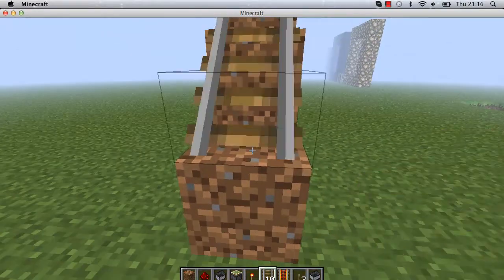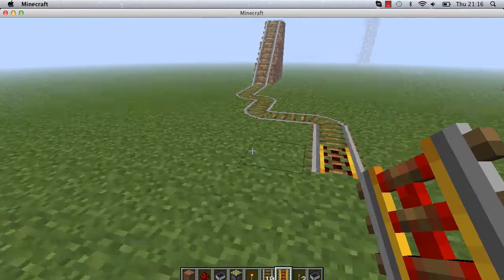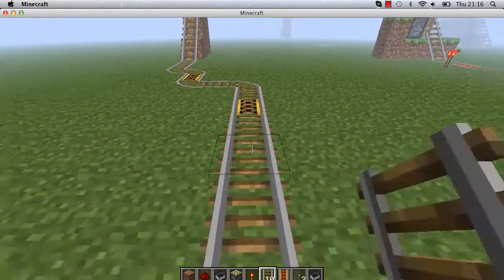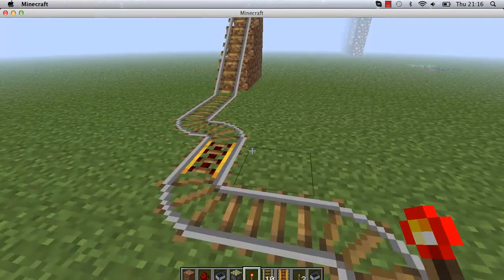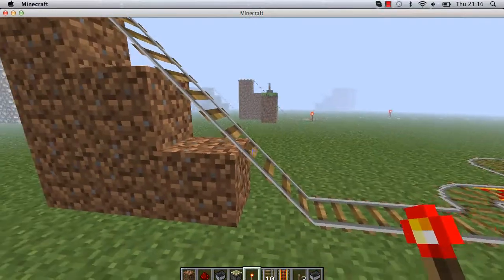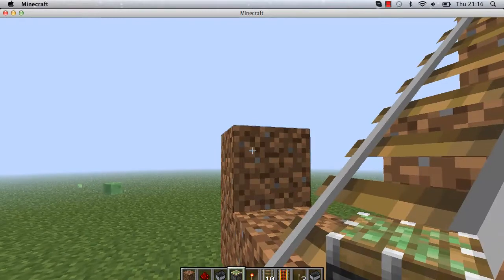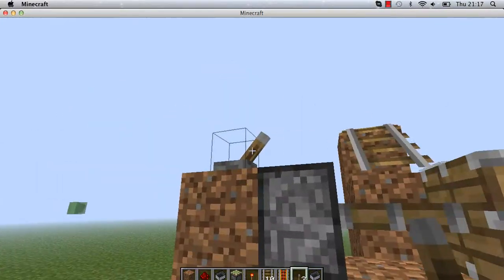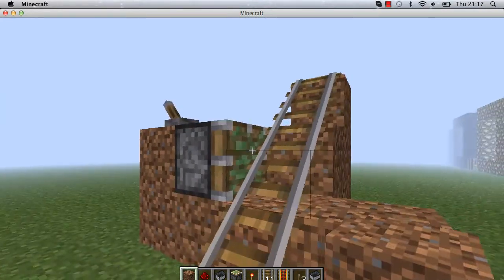How to build a minecart launcher in minecraft